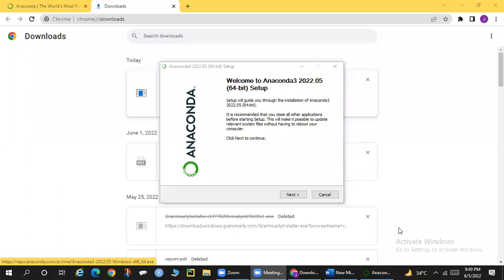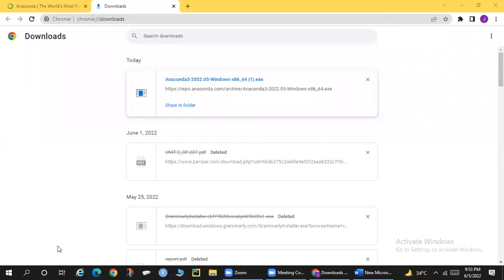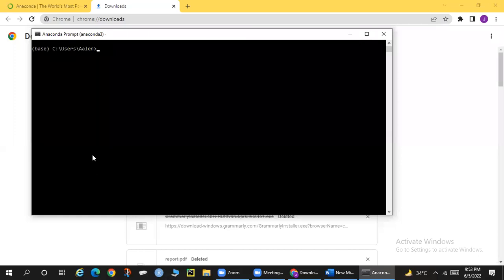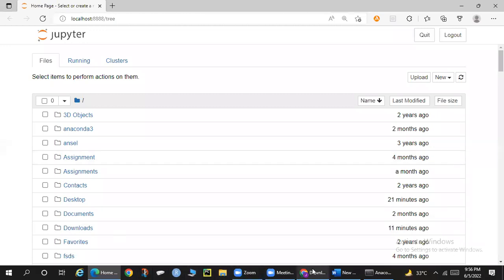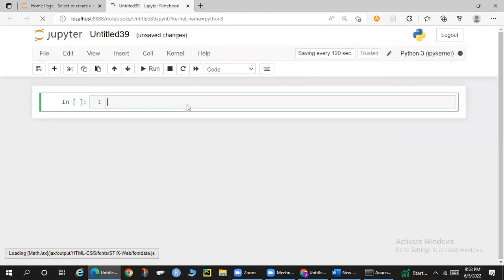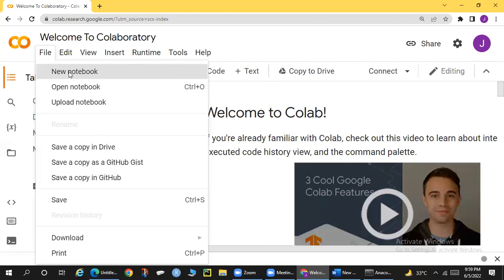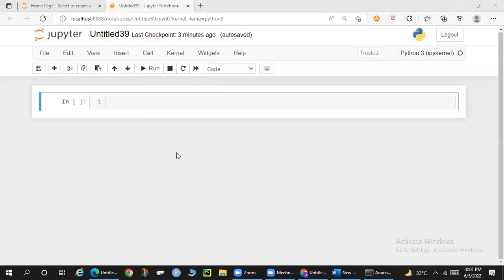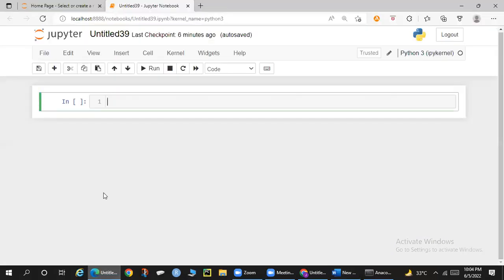GIMT python lecture No 1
Live Python class